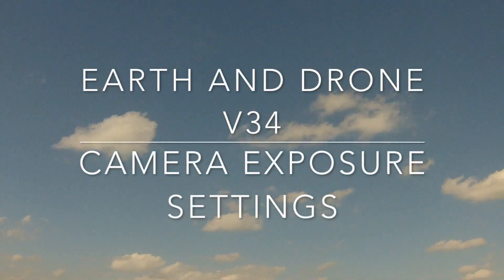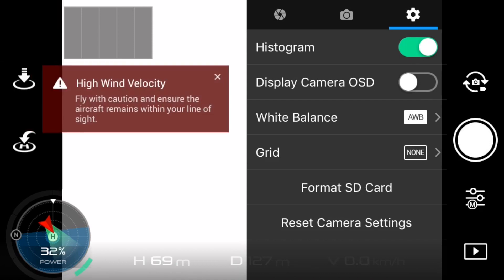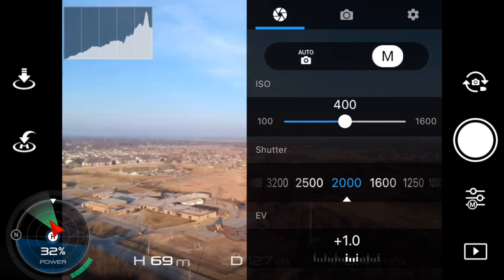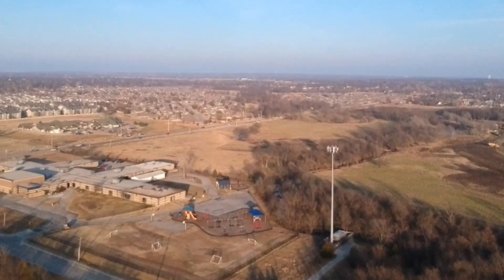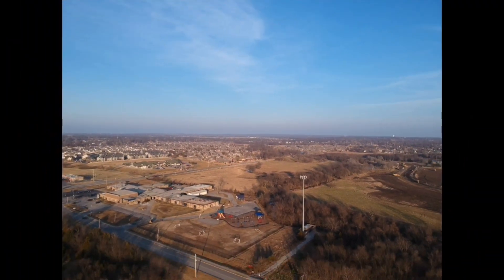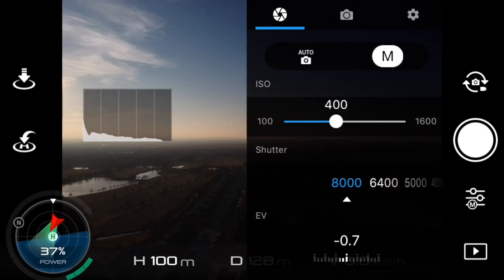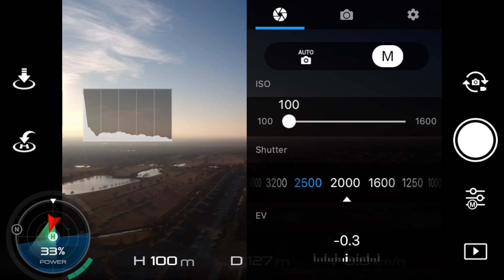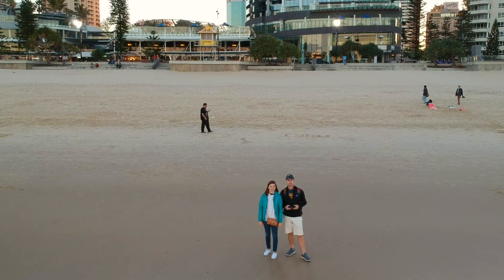DJI Spark - Camera Settings | Exposure | ISO | Shutter Speed Tutorial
In this fast tutorial, I show how to use the Manual Mode in Picture Mode for the DJI Spark. These camera settings are easily manipulated to turn any picture artistic. I go through the use of ISO and Shutter Speed to show the changes of the picture.

►Octopus Tripod
►Extra Batteries??
►DJI Spark Combo
►DJI Spark Regular
►DJI Spark Remote Controller